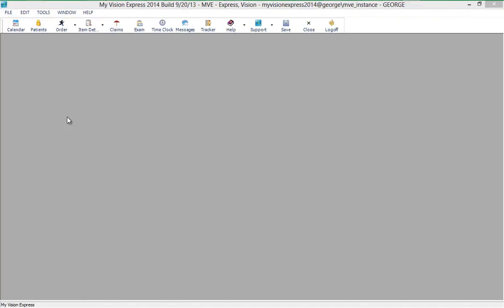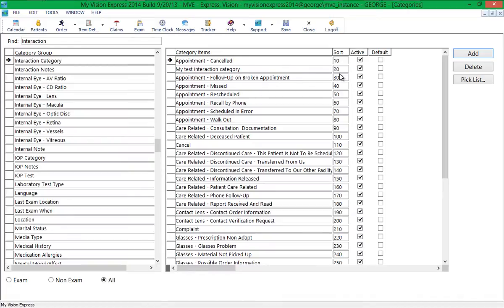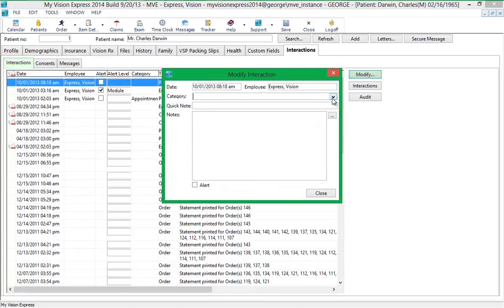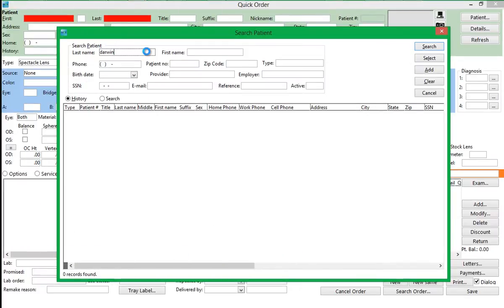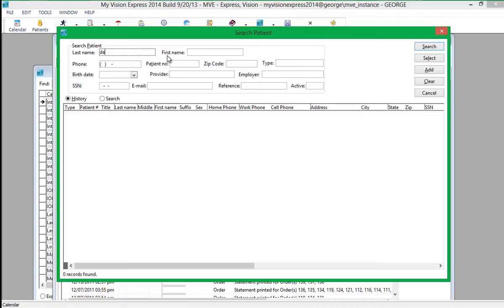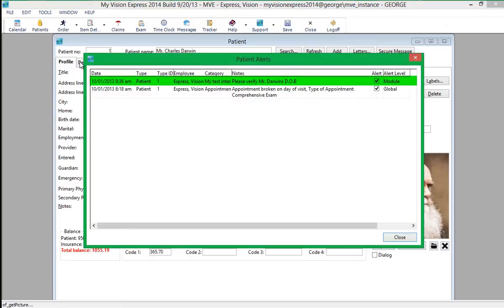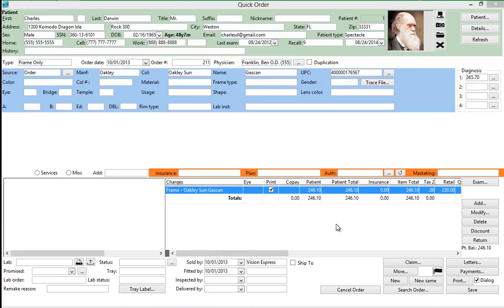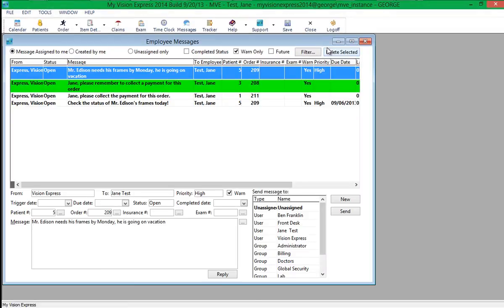My Vision Express Patient Interaction Alerts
Overview on the integrated patient interaction alert module.